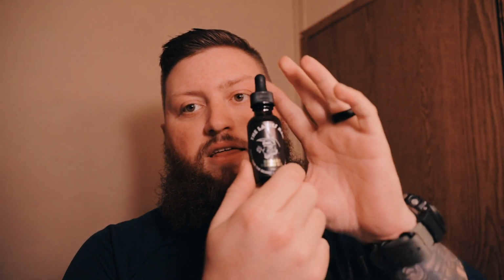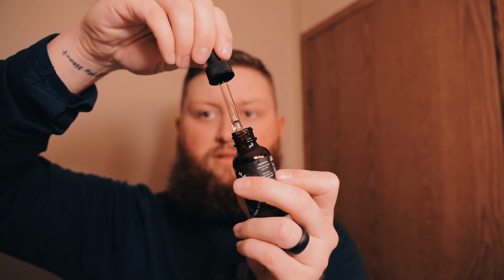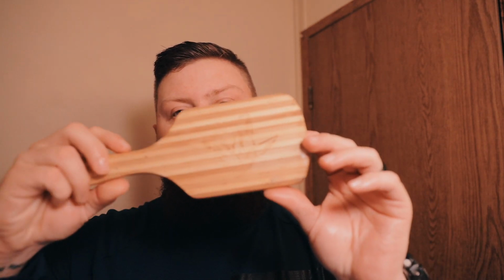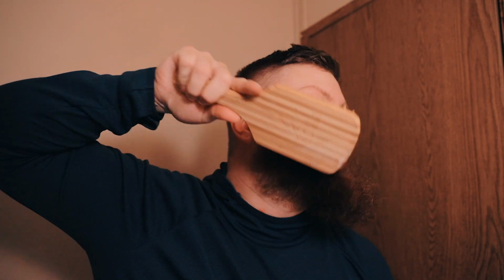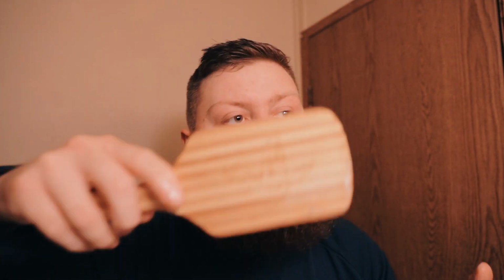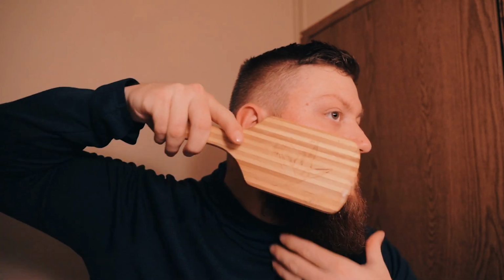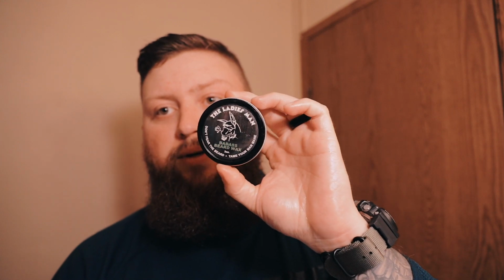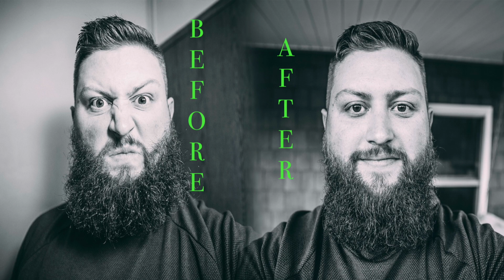How To Tame Your Beard : Badass Beard Care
This is What I Do To My Beard Daily To Keep It Looking Fresh. Using A Proper Beard Oil And Balm Is The Ticket To a Healthy Beard, And We All Know a Healthy Beard Turns Into A Long Beard.